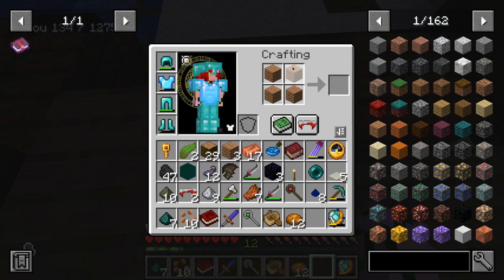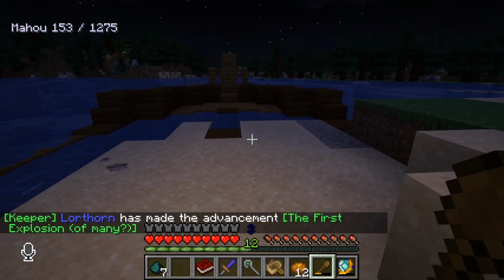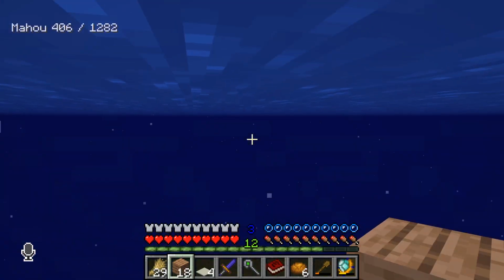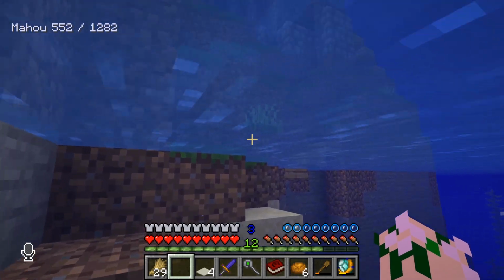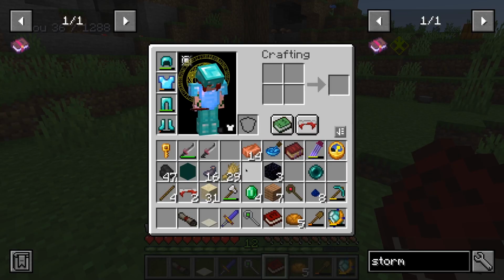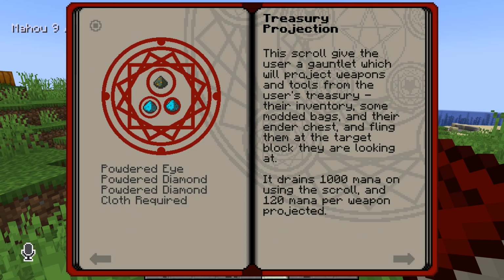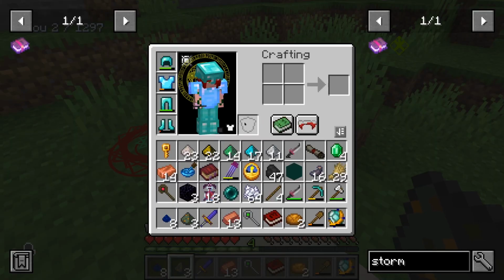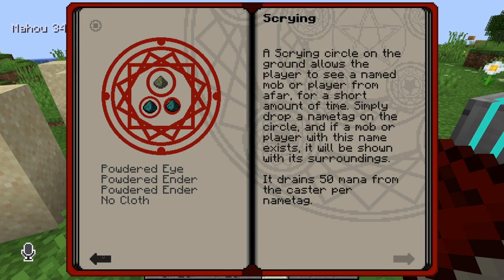Minecraft. Vampirism Wars #17 The Fickle Fey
Hello, Welcome to Vampirism Wars a server in witch members of my Discord and I play with Vampirism mod picking different factions and having a good time with the other mod on the server. We have werewolf, vampire hunter and mages. Some cool things are going on .Looking for the The Fickle Fey have a hard time finding the little buggers. Any ways Vampirism Wars is a great time i hope you enjoy. Minecraft sever links can be found by going to my discord.

ask about joining up there

Click this link to find out more about the terms of usage